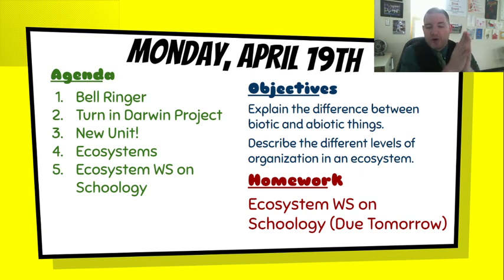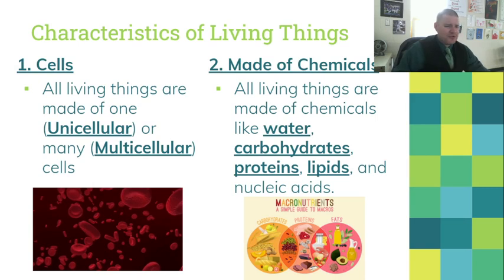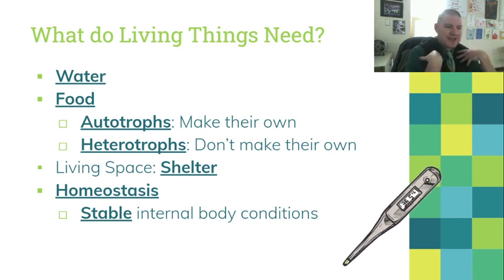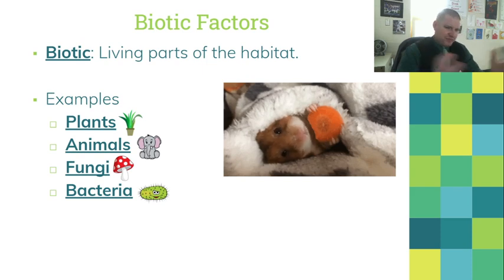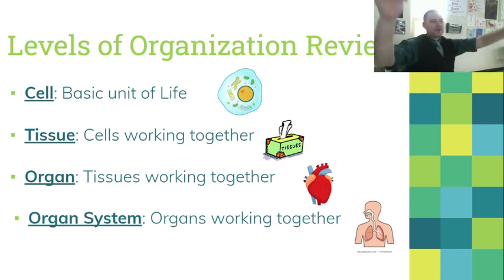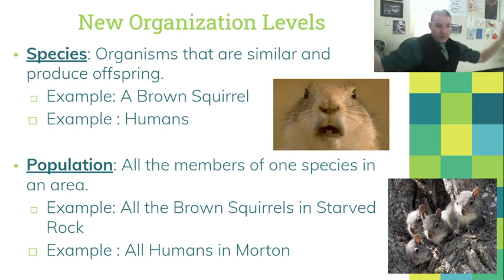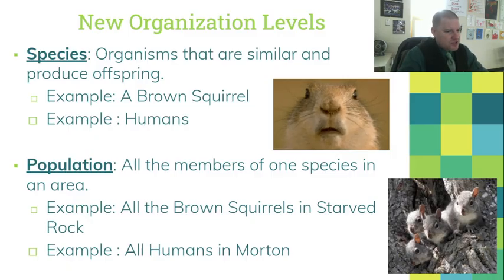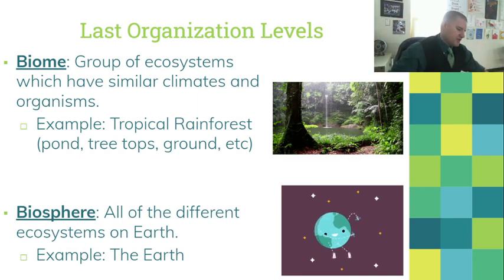Science Lesson: Monday 4/19